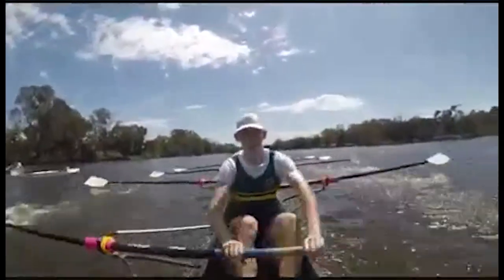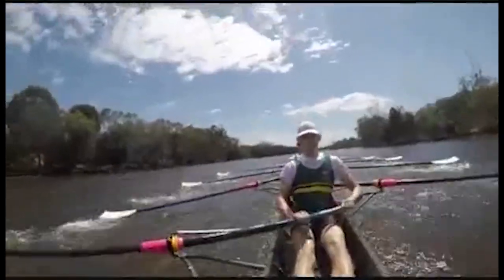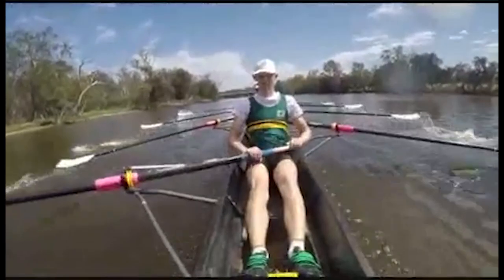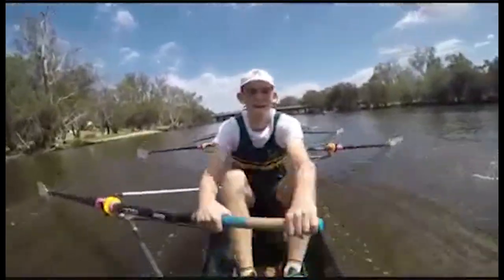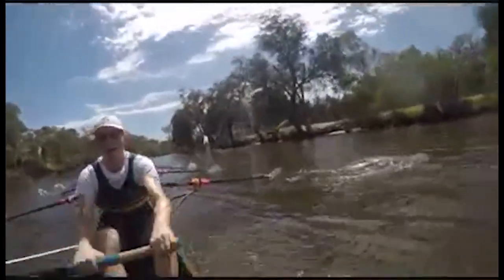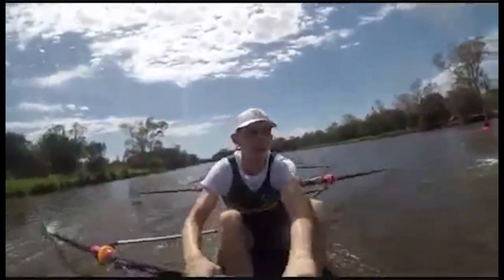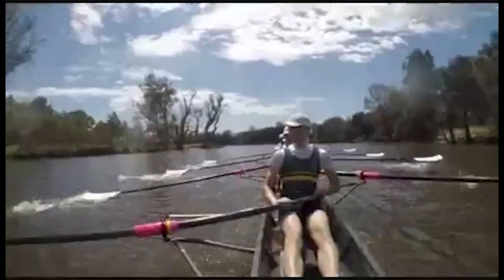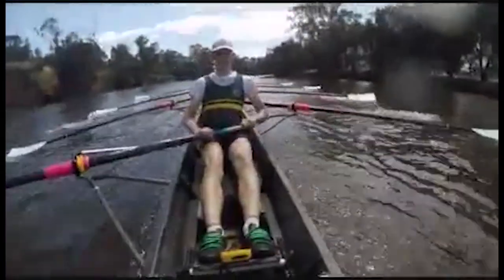Wesley College 1st VIII 6500m, Guilford Regatta, cox recording vlog at the start